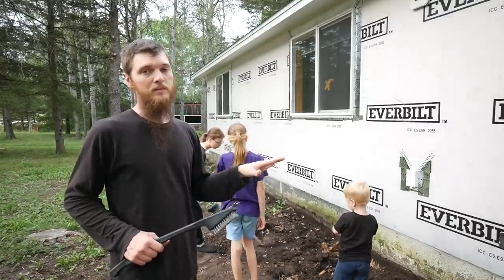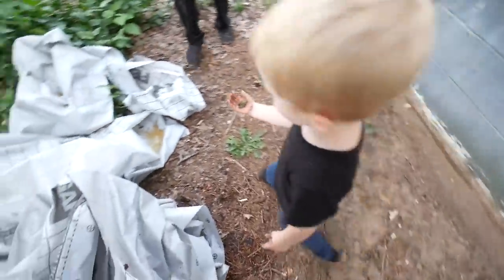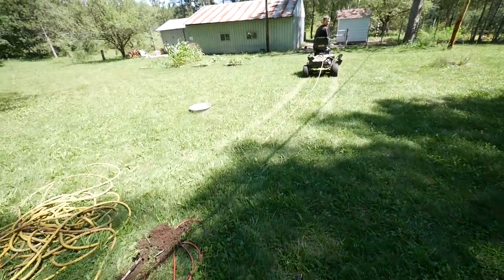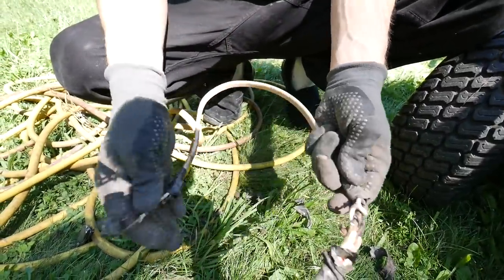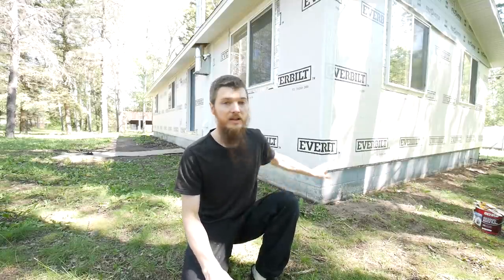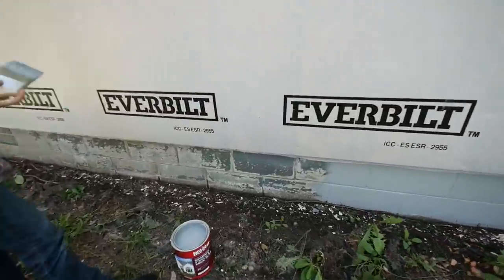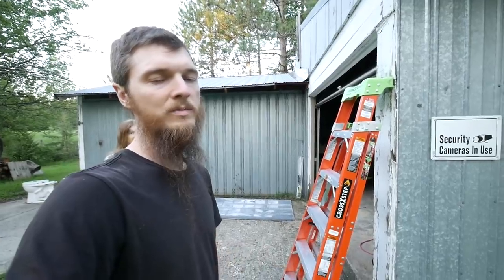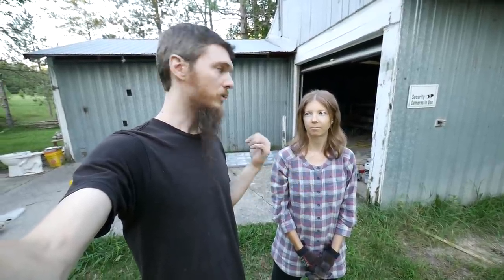Unexpected Turn of Events - Renovation Vlog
Thanks! This was a fun video with some surprises along the way. We hope you enjoy this piece of our crazy DIY life.